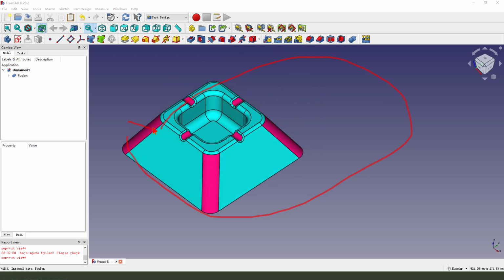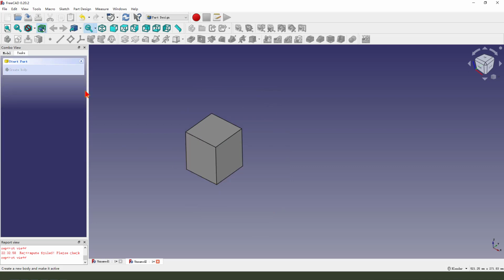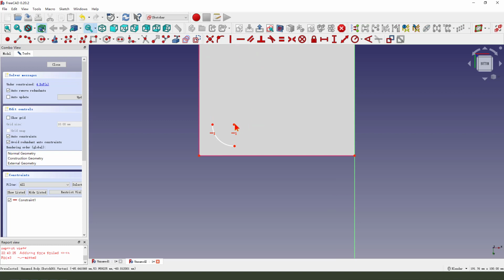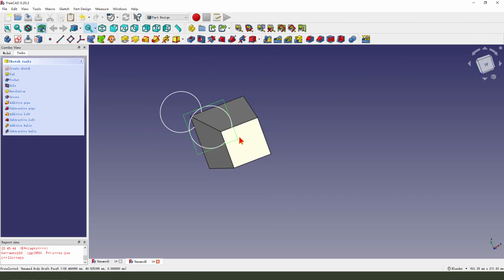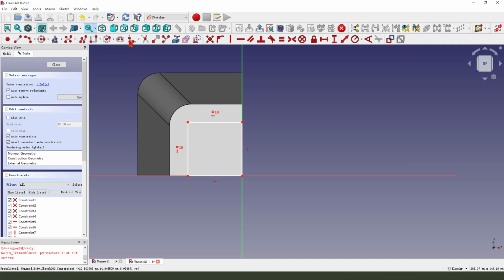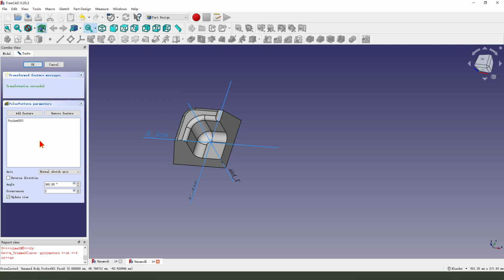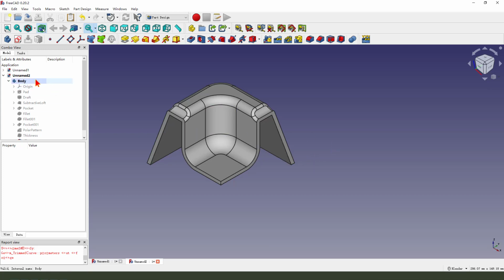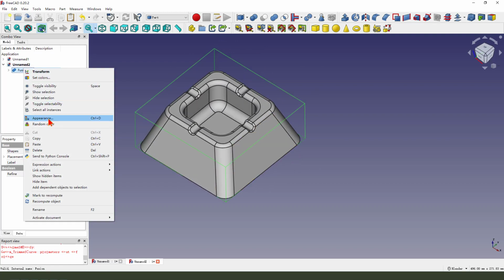FreeCAD Tutorial for beginners,basic model exercise-32